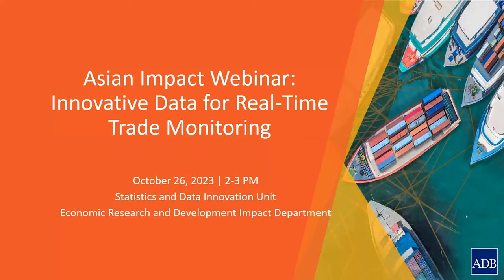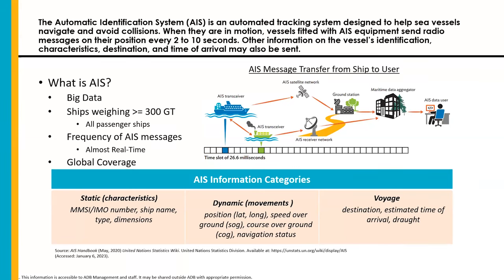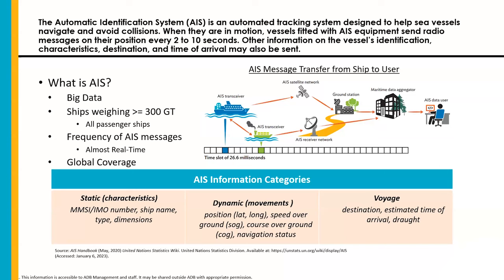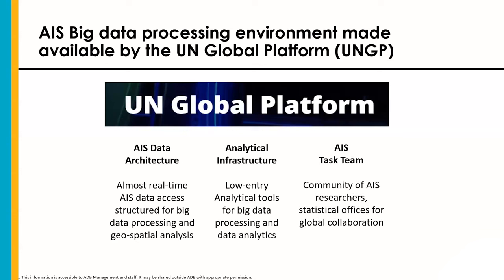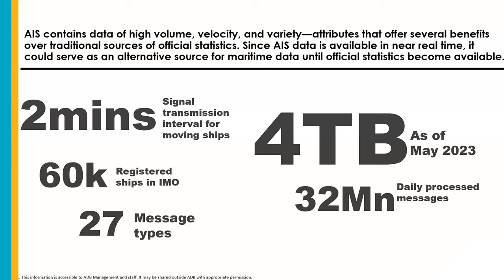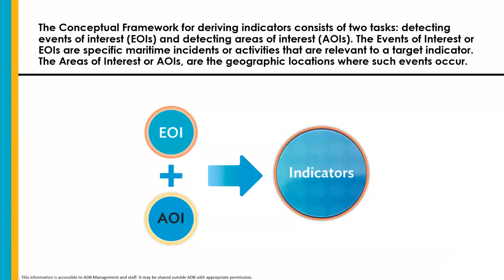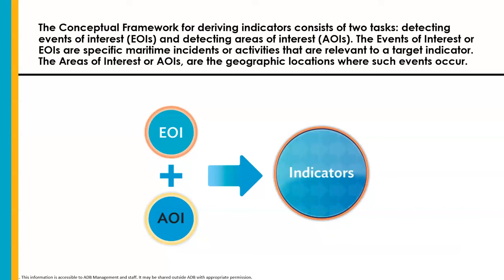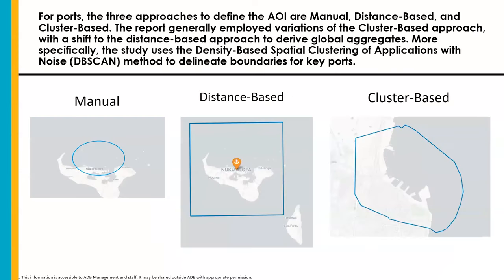Asian Impact Webinar 68: Innovative Data for Real-Time Trade Monitoring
Disruptions to economies and global supply chains highlight the importance of accurate and timely economic statistics. In recent years, data on vessel movements through the Automatic Identification System (AIS), has become an experimental source of analysis for high-frequency alternative statistics. This report proposes a framework to derive high-frequency indicators from AIS for activity in individual ports and at the global-level from AIS. This report also develops methods that help overcome challenges in big data processing. Findings suggest that AIS data can be used to produce more timely maritime statistics for individual ports and global trading activity.